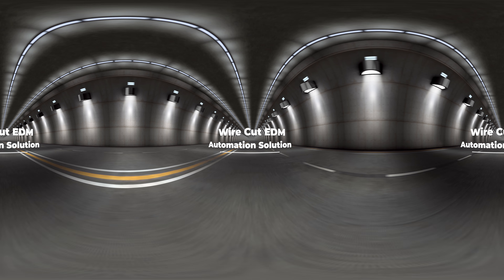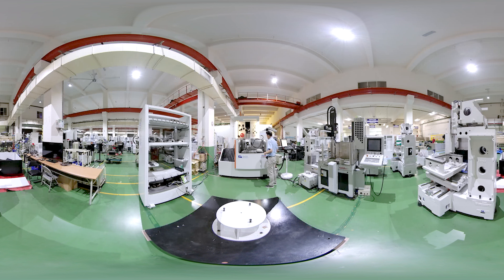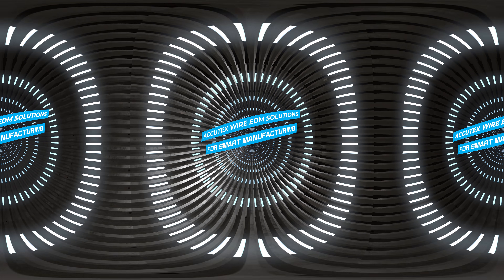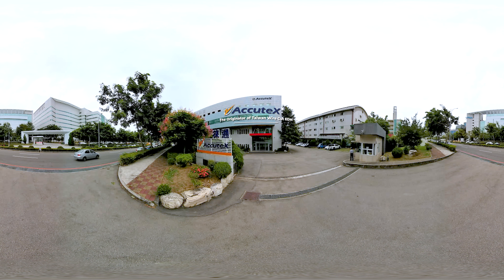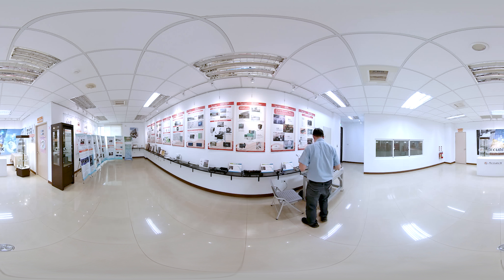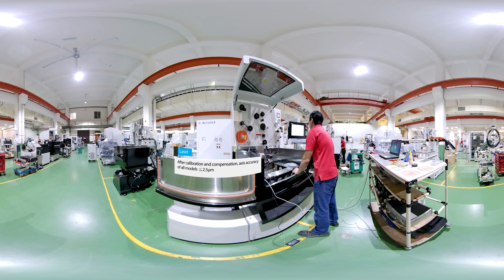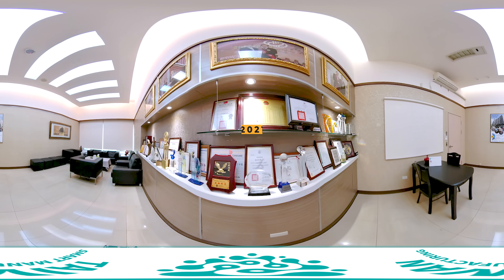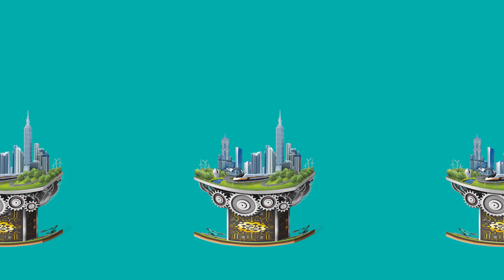360 Factory Tour (Machine Tools) - Wire Cut EDM Automation Solution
The Wire Cut EDM Automation System brings together first-rate suppliers to meet the needs of industrial networking and mold machining automation.

"Feature 1: Probing Measurement"
Under normal circumstances, operators must carry out alignment manually. By installing a highly sensitive touch sensor that works with the controller, the alignment can be done automatically.

"Feature 2: Final Core Removal"
The system uses a new-generation flushing nozzle. The controller can sense when cutting is complete, and attract and remove final core magnetically. The controller automatically stops when the new function makes the machine stop when the waste material drops off. The new flushing nozzle automatically picks up the waste and moves it to a box for waste collection.

Feature 3: AccuteX's Wire Cut EDM manufacturing solution fits all EDM production requirements.

The operator simply inputs the CAD files 3D Module and the system automatically generates matching standard GM code and sends it to individual machines. It provides an "end to end" solution, including CMM quality assurance. The system uploads all information to a cloud server, allowing the operator to monitor the machines' status, utilization rate and maintenance status.